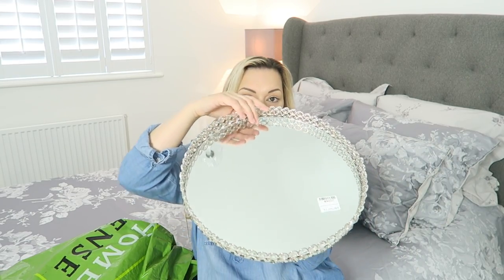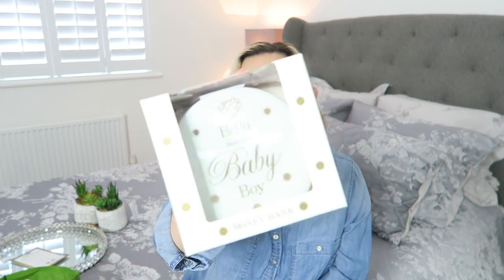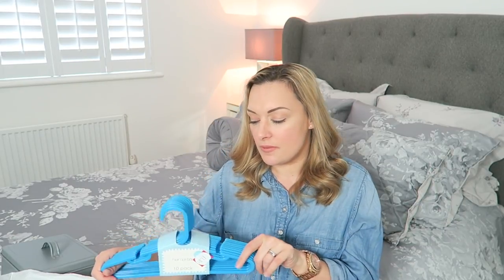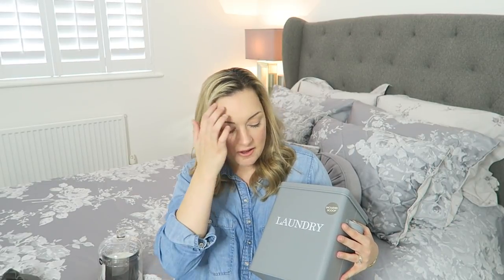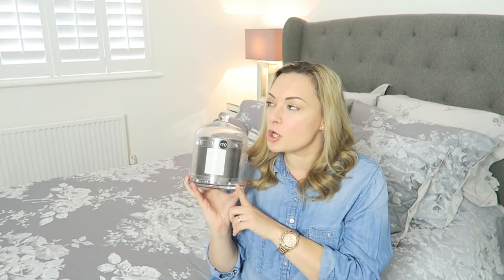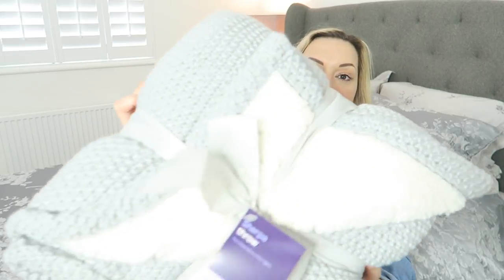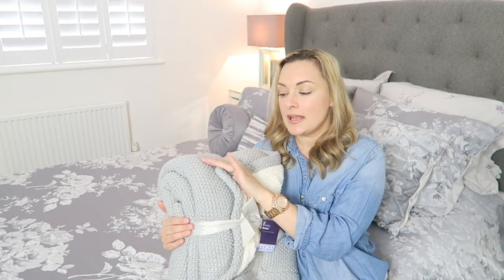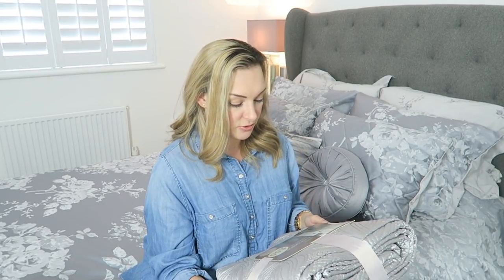HUGE HOME HAUL 2018 | HOMESENSE, MATALAN, PRIMARK, DUNELM, M&S, NEW LOOK & MORE | MRS SMITH & CO.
Hiya my lovelies,

Sorry for the late upload however I have been having drastic internet problems this week and this upload has taken well over 24 hours! The joys of 'living in the country'.

I have been a savvy spender this past month and not been buying stuff on a whim however at the end of the month, when pay day struck I went out and purchased all the items I'd been saving for. This is a huge home haul with items from Home Sense, Matalan, Primark, New Look, Dunelm and more so I hope you enjoy!

For anyone that may want to see these items in and around my home my home decor instagram account is @ourdevondreamhouse.

I have linked as many of the items below as possible.

New videos on Monday, Wednesday & Friday aswell as the occasional bonus video...

I'm Ellis a 24 year old mummy, currently on maternity leave. I have two handsome boys, Klayton who is 2 and Parker who is just weeks old and am married to my gorgeous husband Mr Smith.

We live in South East England although our dream is to move to the countryside in a remote little village or town.

We are a family of 4 making our way through the ups and downs of life and parenting. We love everything from holidays and travel, adventures and walks, eating and dining out and on my part shopping!!

I started this channel over 3 years ago now but due to a very busy few years with the arrival of 2 children, work, a wedding abroad, a house move and much more, time ran away although I am now hoping to upload regular content whilst on maternity leave to keep my mummy brain occupied! There will be lots of different videos from hauls, routines, baby updates, meal ideas, vlogs and much more!!